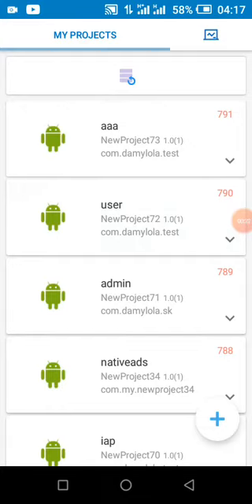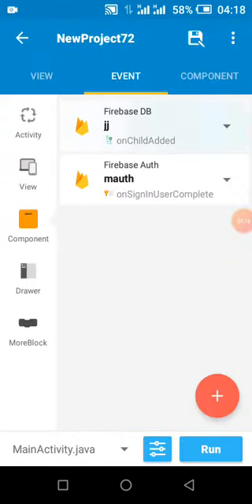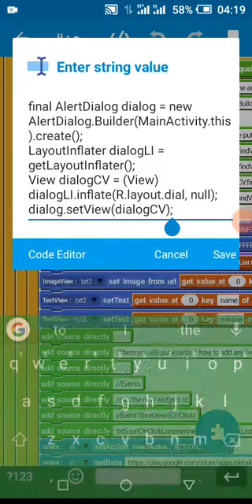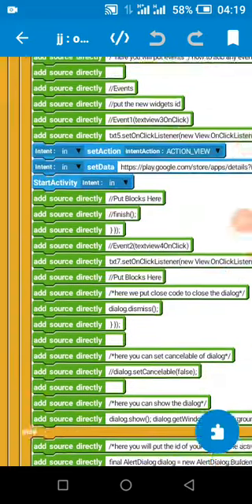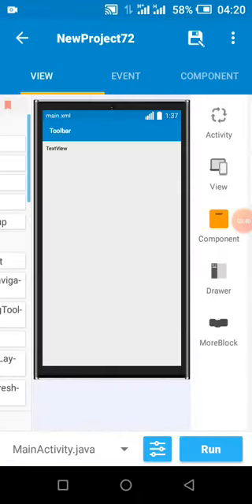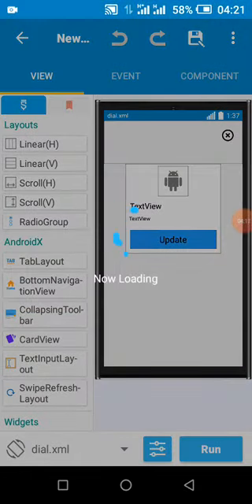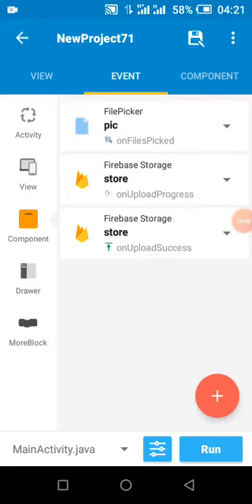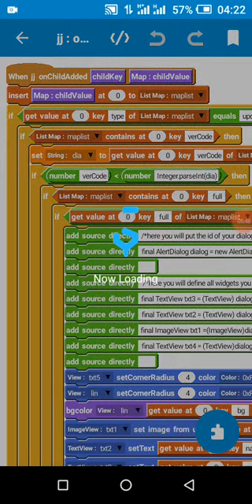Send Alert Update to user | admin app| send dialog update to users app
Send updates from admin to users app
-Send app update message to users app (your can make the message compulsory or not from admin app)
- Sends information to all users
- Sends information to specific users
- change message background color from admin app
the tutorial video /project